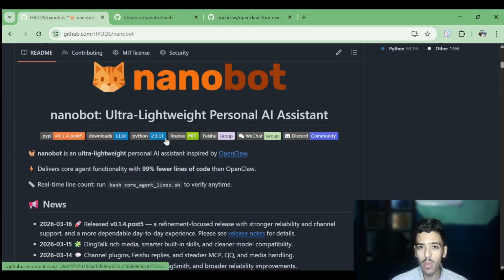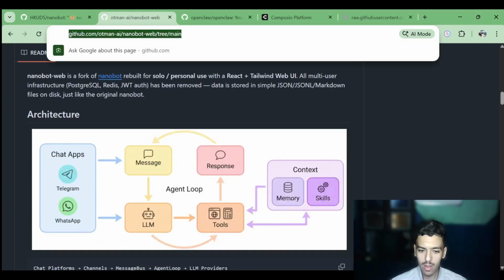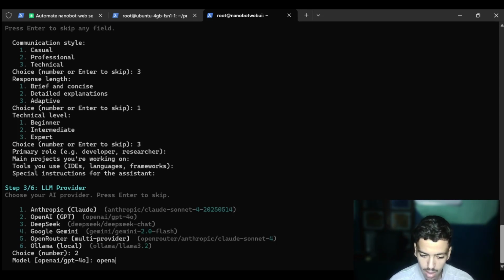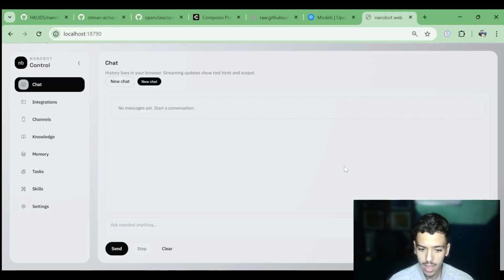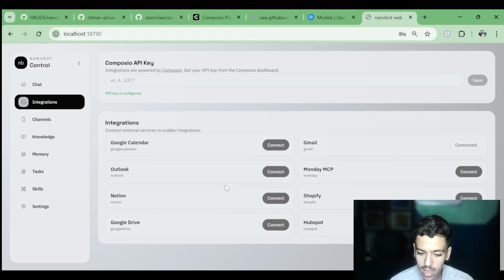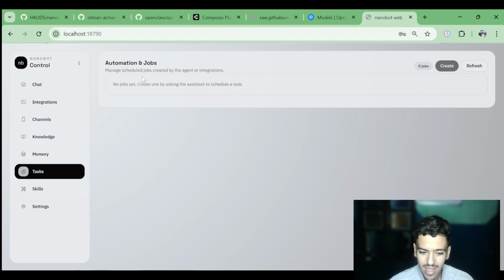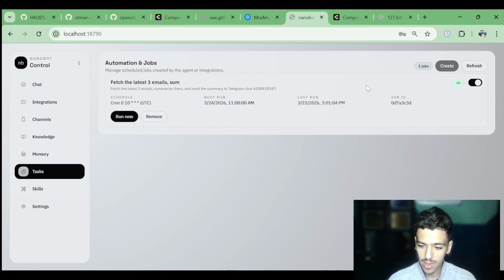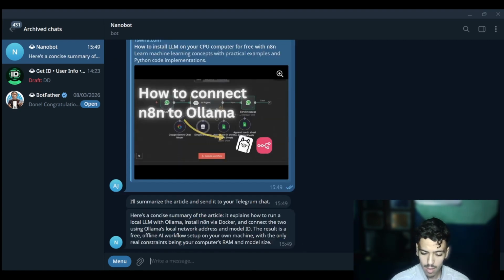I built my own Openclaw alternative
In this video, I walk you through nanobot-web — a lightweight, powerful AI assistant you can install with a single command and actually understand.

No bloated setup. No black-box complexity. Just a clean system that works.

* How to install nanobot-web in **one command**
* The difference between OpenClaw, nanobot, and nanobot-web
* How to connect your AI to **Telegram, Discord, WhatsApp**
* Setting up **LLM providers (GPT, Claude, Gemini, etc.)**
* Connecting **250+ apps** like Gmail, GitHub, Notion using Composio
* Using the **web UI** to manage everything without touching config files
* Real-world use cases to automate your daily workflow

- Why nanobot-web Exists

Most AI agents fall into two extremes:

* Too powerful → impossible to understand
* Too simple → not useful in real life

**nanobot-web hits the middle:**

* ~5K lines of core code (you can read it)
* Full web interface
* Multi-platform messaging
* Zero-friction setup

-  One Command Setup

That’s it.

It installs everything, builds the UI, and launches your assistant.

- What This Can Do (Real Use)

* Message your bot → get your calendar, emails, updates
* Automate daily summaries via cron jobs
* Control tools: files, web search, commands
* Run your assistant locally with full data ownership